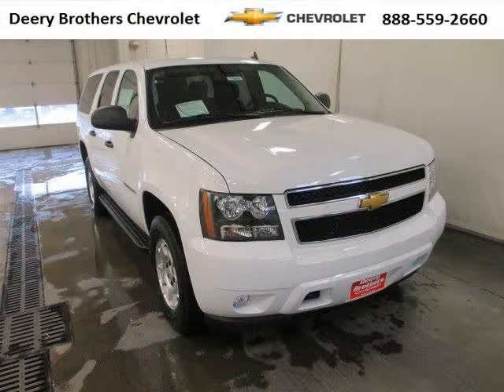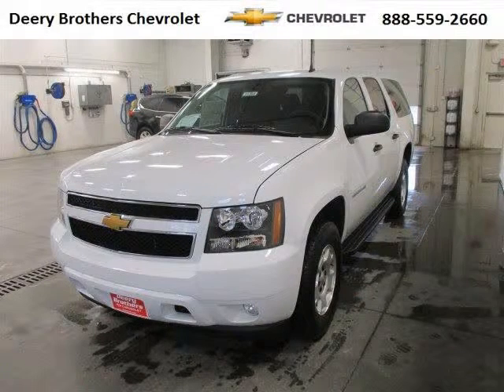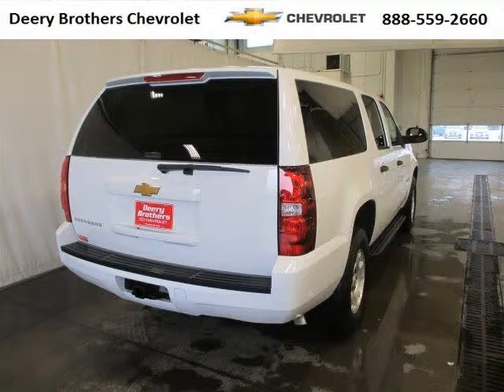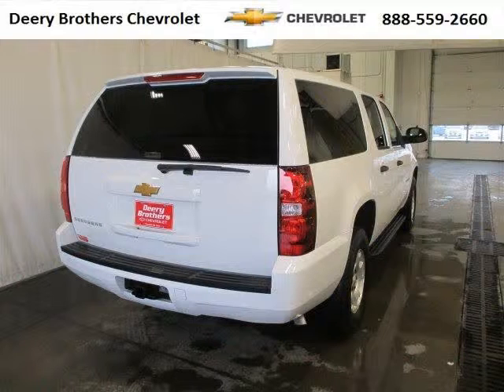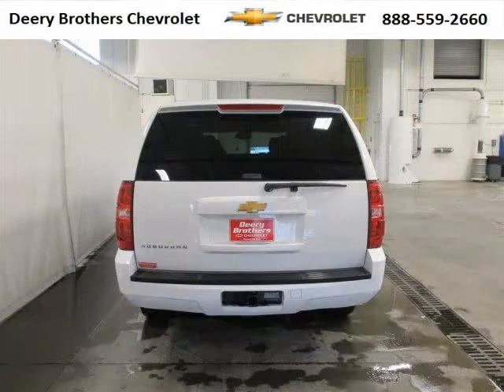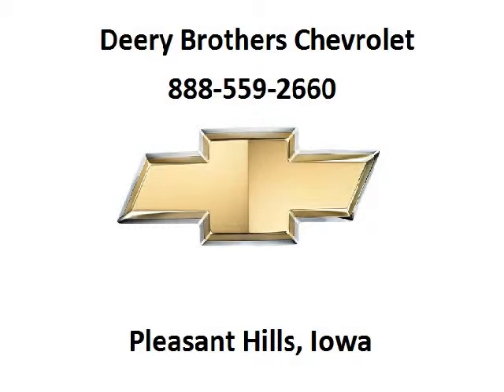Used 2014 Chevrolet Suburban Marshalltown Iowa